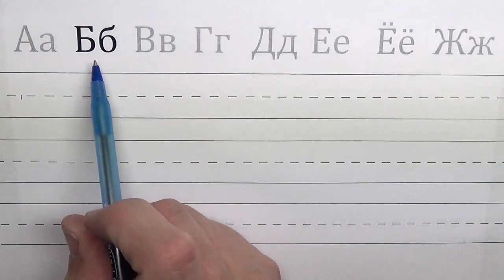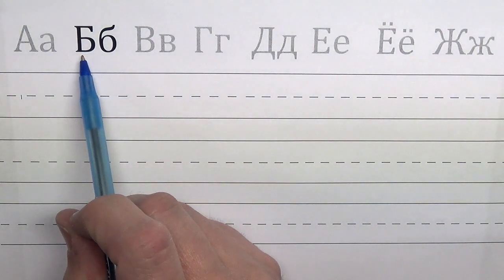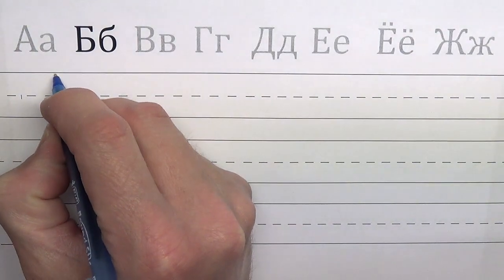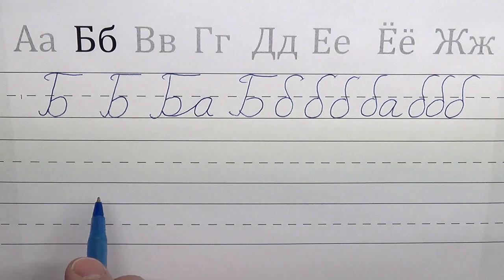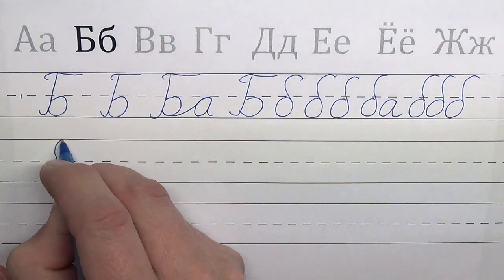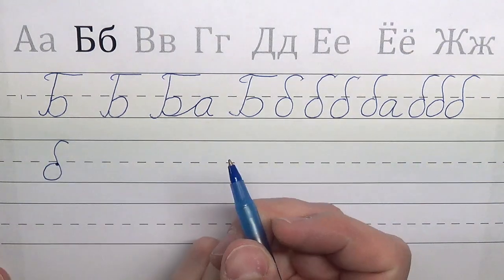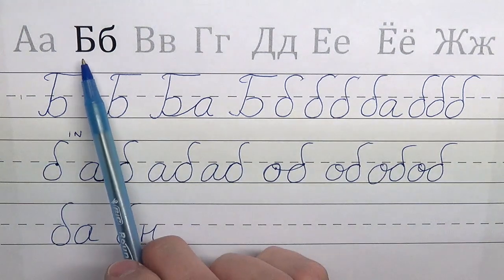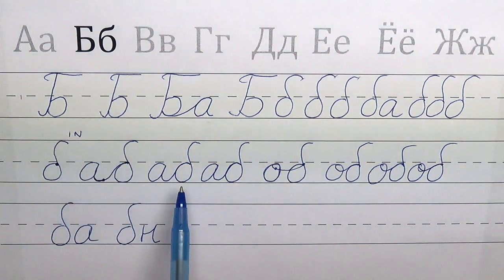Бб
A video tutorial about how to write this letter of the (Russian flavor of the) Cyrillic alphabet.